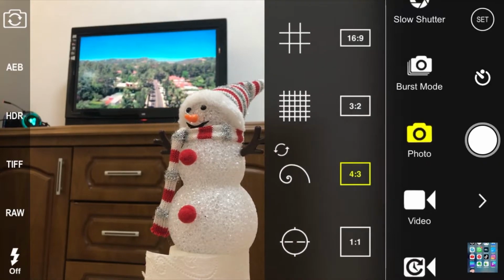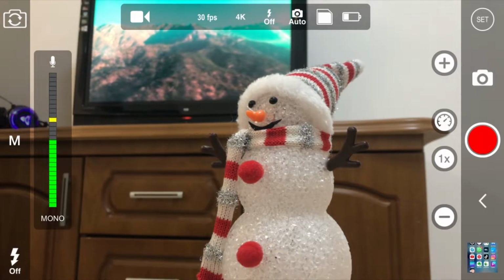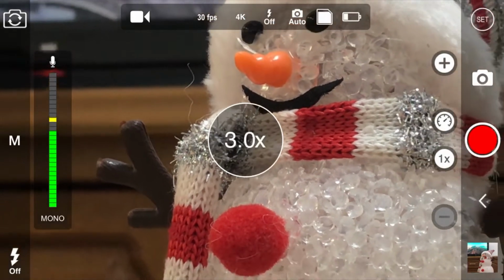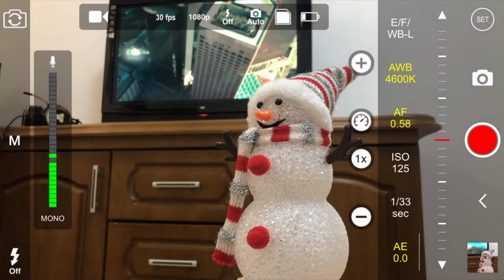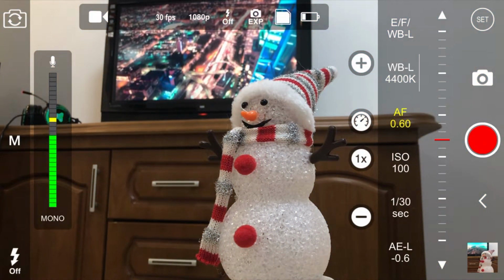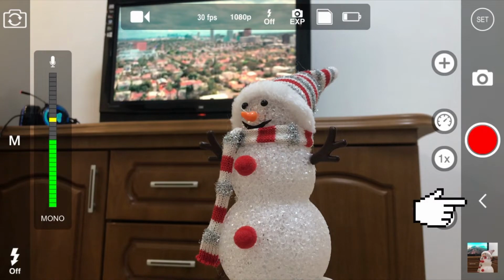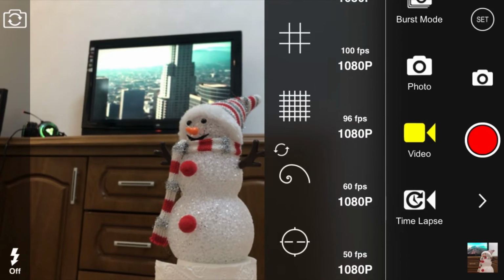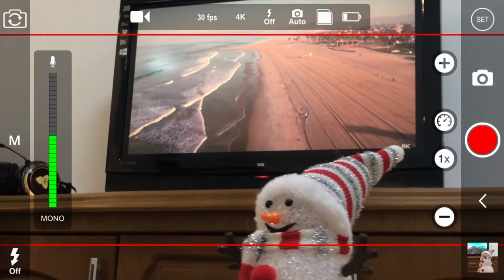ProCam 8 VIDEO MODE [Review] I Best Camera App for iPhone (2022)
In this video, we'll cover the features and functions of the ProCam 8 Video Mode. It has a lot of useful stuff that will make your video look fantastic.